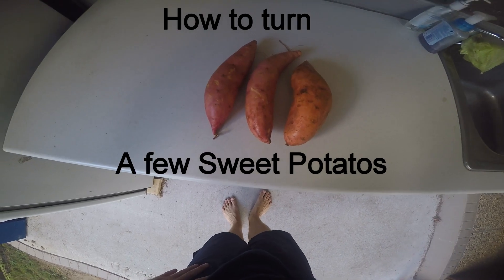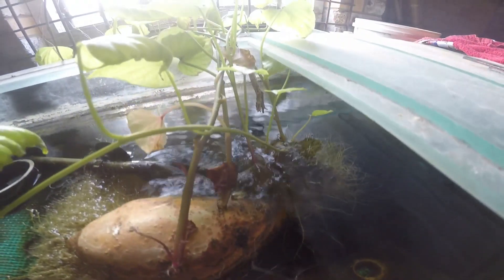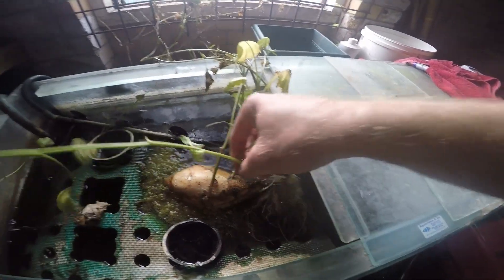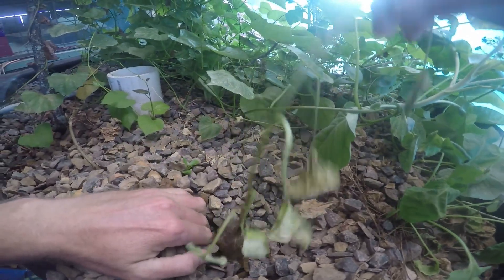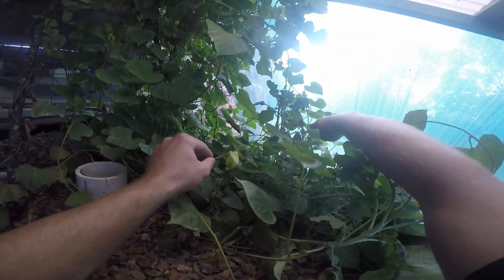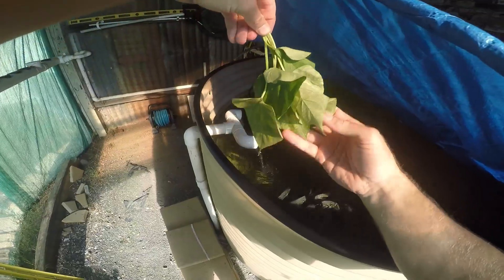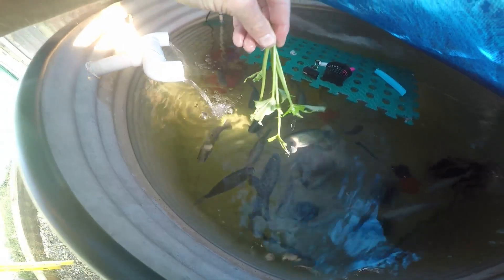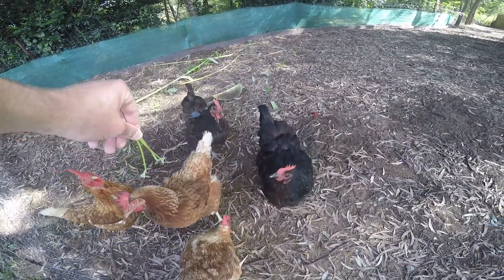Aquaponic Sweet potato: How to grow Sweet Potato Vines in Aquaponic Systems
This is a short demonstration on how to sprout and grow sweet potato vines/leaves.  Just a few sweet potatoes can produce over a dozen "slits" or sprouts.  Once sprouted, these slits can be planted in the garden, or in this case the aquaponic grow bed, to produce not only sweet potatoes, but hundreds of leaves which make a great food source for fish and other animals.

This really is a powerful vegetable, that, with enough water, heat and sunlight, can produce higher outputs, than its required inputs.